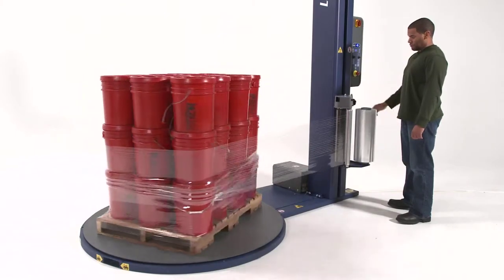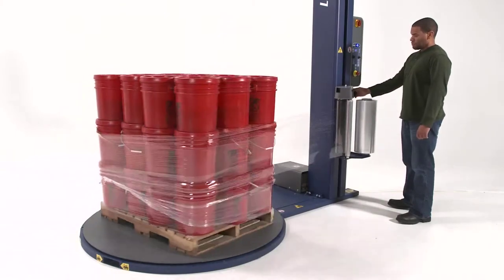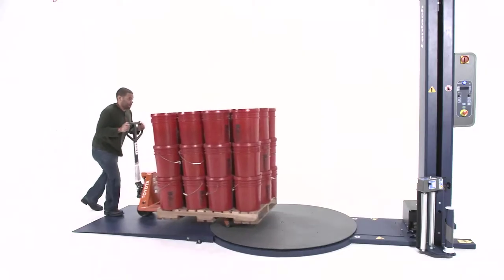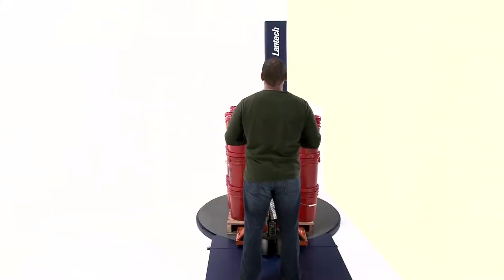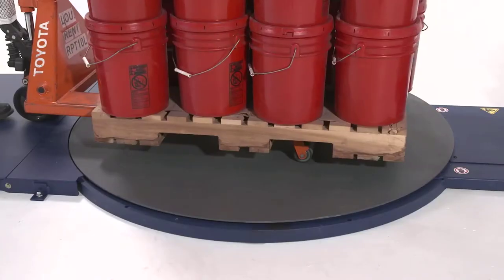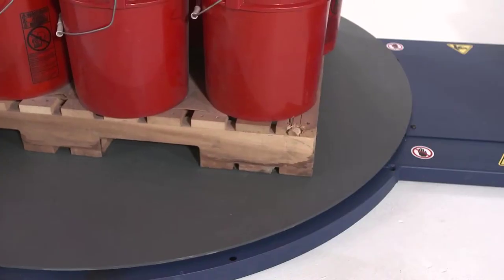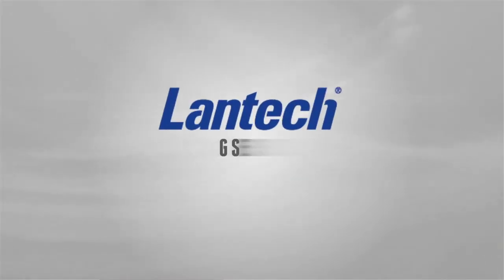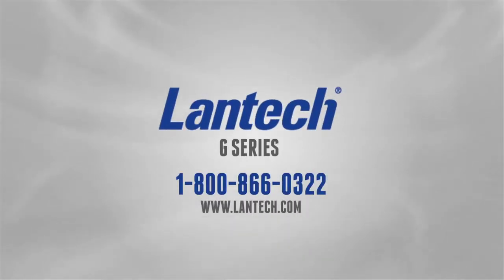G Series - How Do I Put The Load on the Turntable?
How to properly place a pallet load on a stretch wrapper turntable using a pallet jack or fork lift.